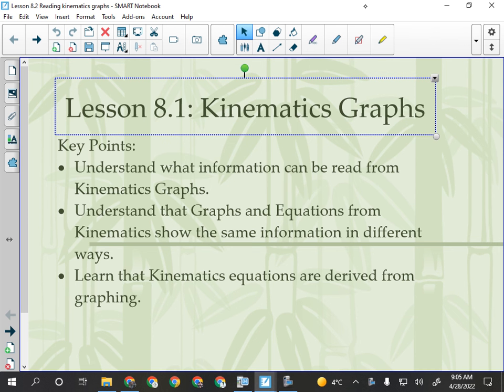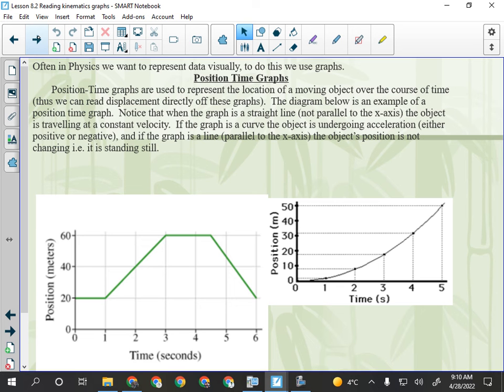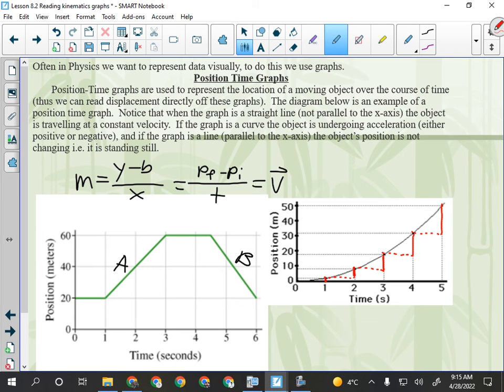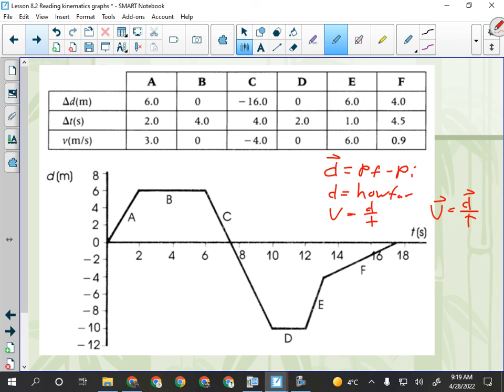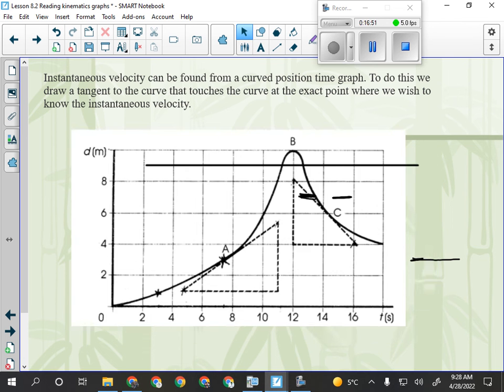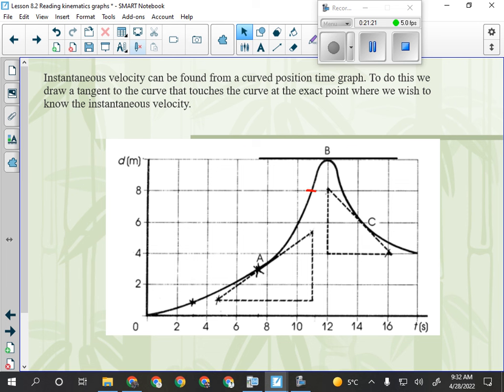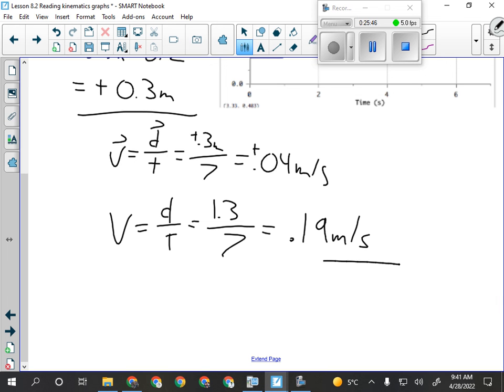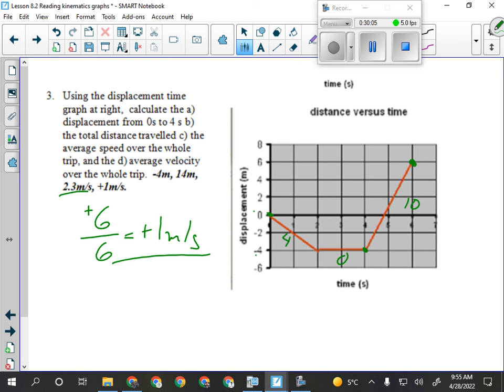Science 10 Unit 3 Lesson 8.2 Position vs Time Graphs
Science 10 Unit 3 Lesson 8 1 Position vs Time Graphs